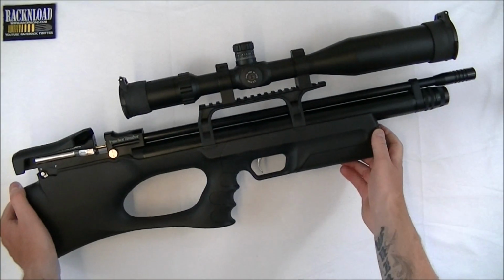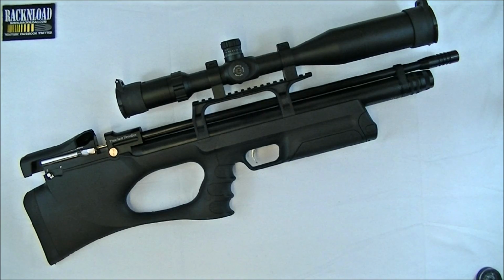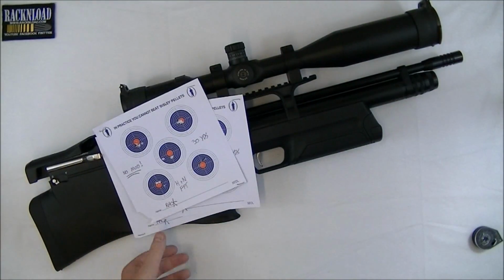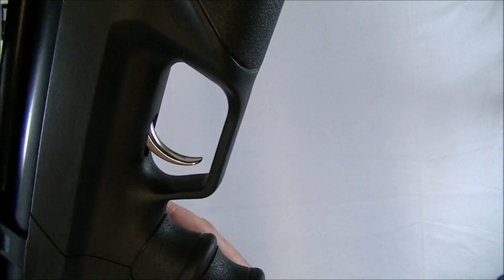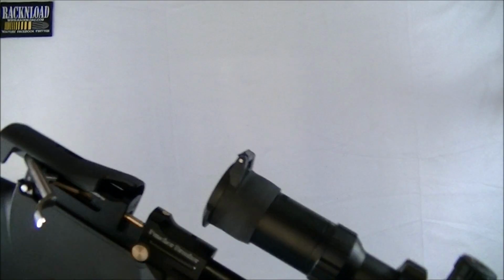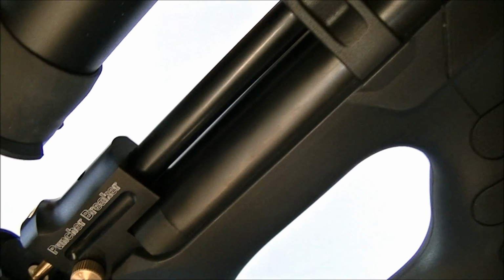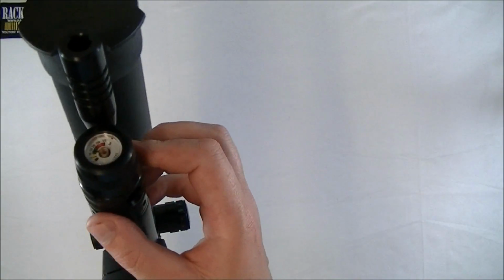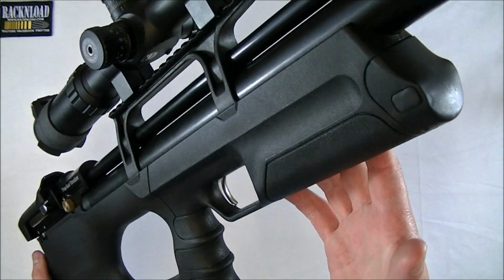Kral Arms Puncher Breaker **FULL REVIEW** by RACKNLOAD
Like the channel? A RACKNLOAD review of the Puncher Breaker Bullpup from Kral Arms.
A budget alternative to the FX Wildcat!

Specifications-
Calibre   4.5 mm / 5.5 mm
Maximum Muzzle Velocity  4.5 mm RWS 7 grain 1250 fps /  5.5 mm JSB 18.13 grain = 1050 fps
Magazine Capacity  14 Shots 4.5 mm — 12 Shots 5.5 mm — 10 Shots 6,35 mm
Air Tube Capacity  280 cc
Fill Pressure  200 Bar
Stock  Synthetic Stock or Walnut
Overall Length  73 cm
Barrel Length  53,5 cm / 21,06 inch
Weight  3.40 kg  Min. 0.4 – Max. 1.1 Kg
Trigger Adjustable